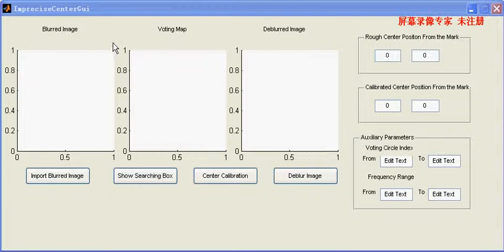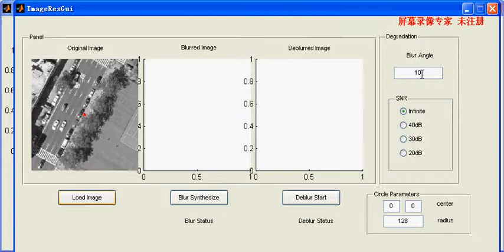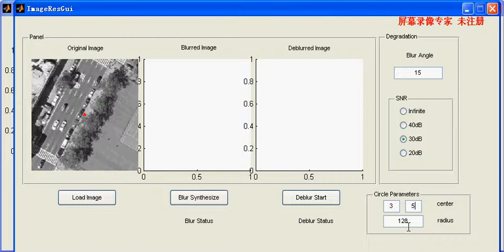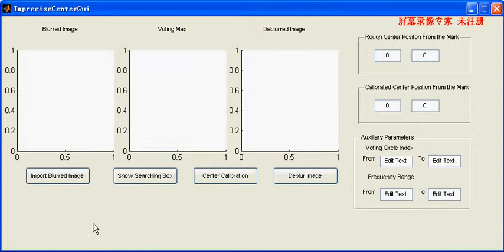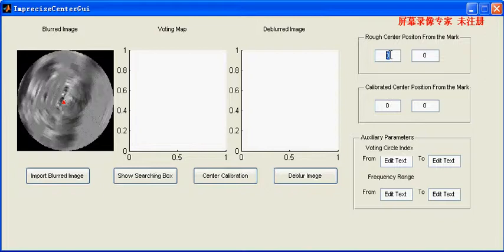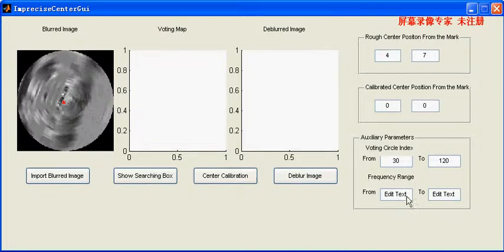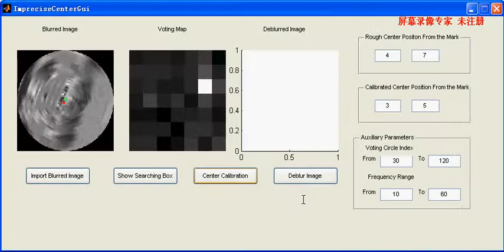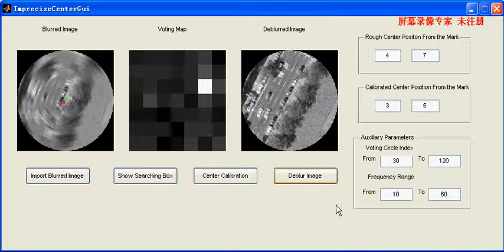Demo of how to recover the rotary motion center from a degra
This demostration is about a GUI that implements the alogrithm in my paper to recover the rotary motion center from a degraded image